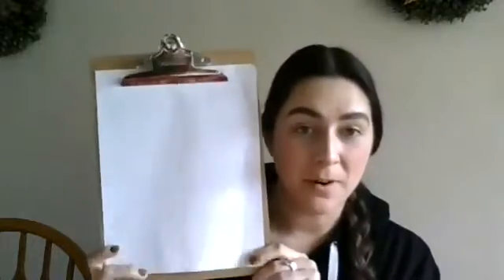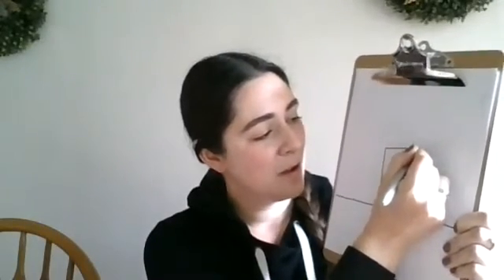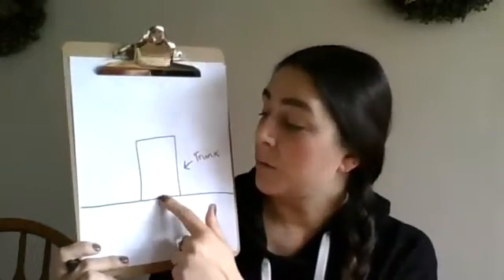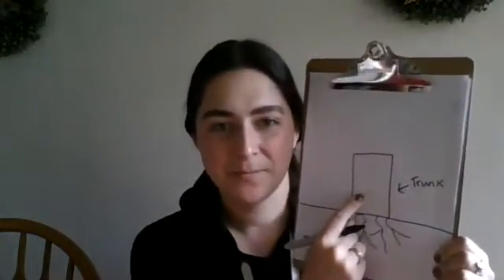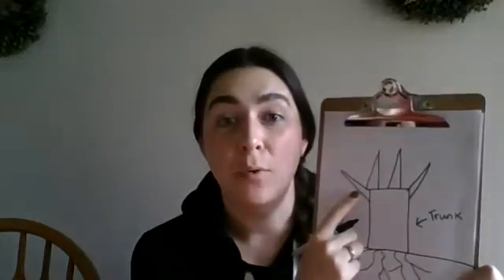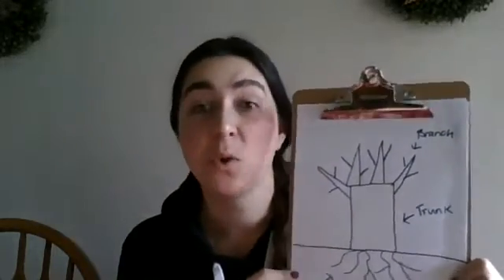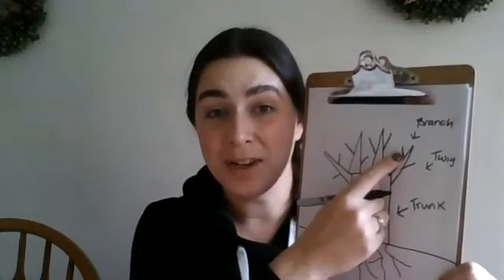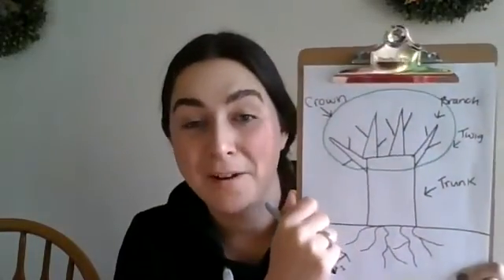Parts of a Tree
Materials needed for activity: Clipboard, paper, drawing tool.